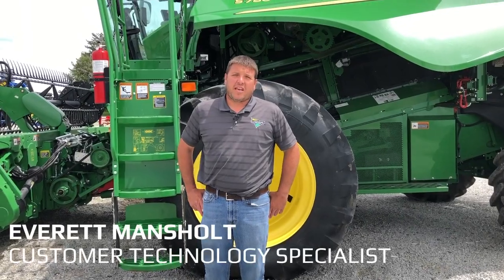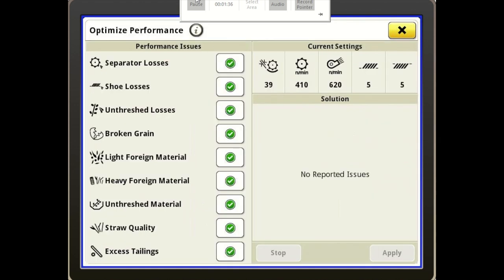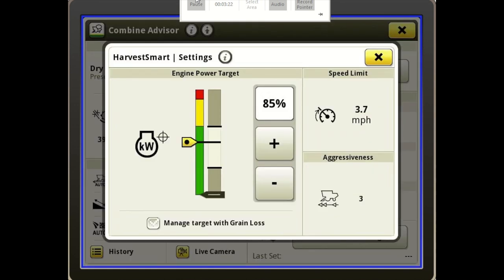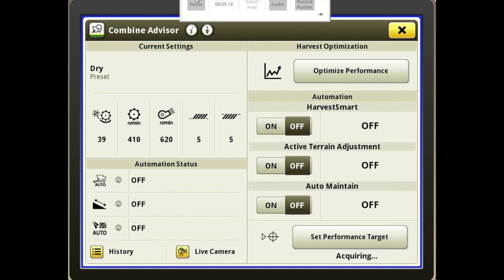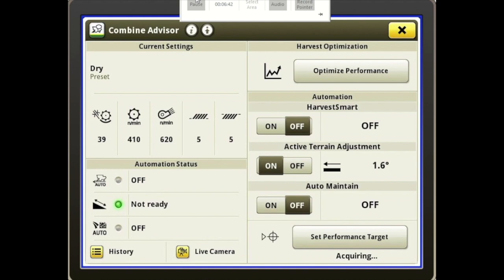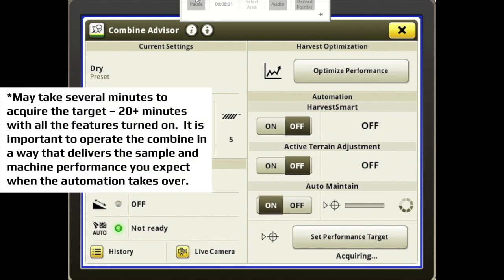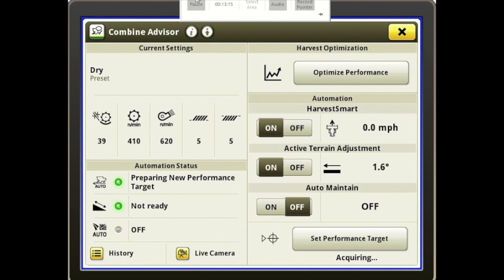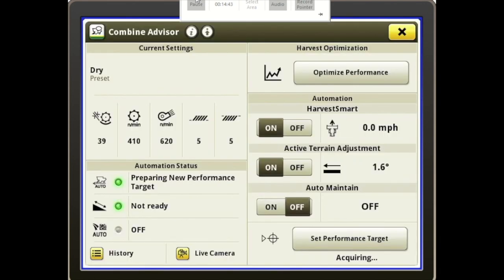2020 Combine Advisor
Welcome to LandMark Implement's 2020 Virtual Wheat Harvest Clinic!

In this video, CTS Everett Mansholt explains Combine Advisor for Model Year 2020 combines to help maximize efficiency in the field this season.

If you have any questions, please reach out to your local LandMark location.